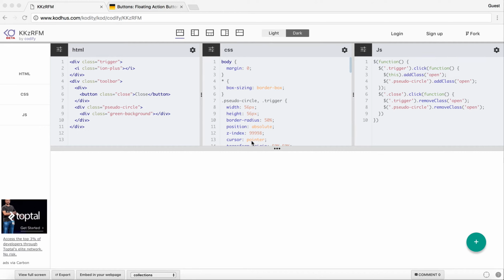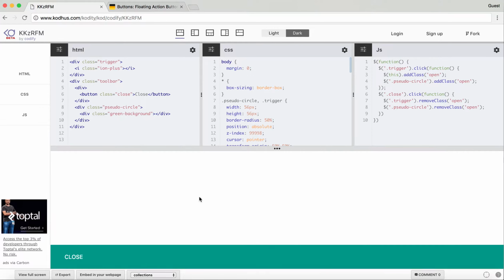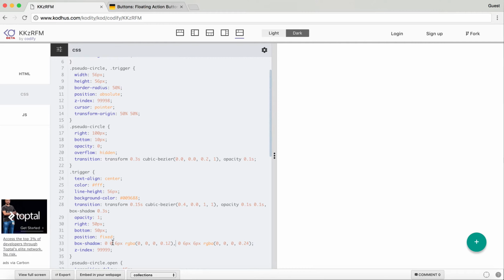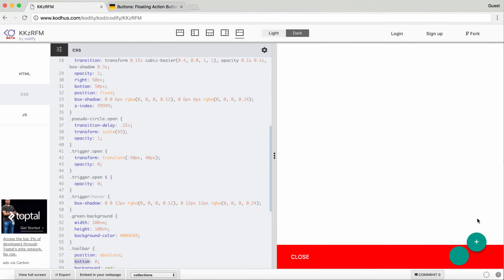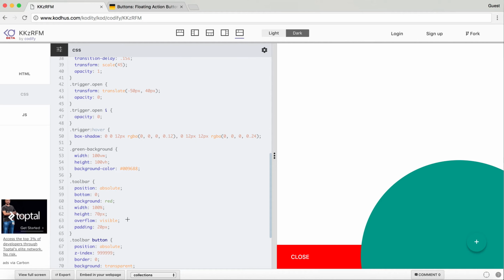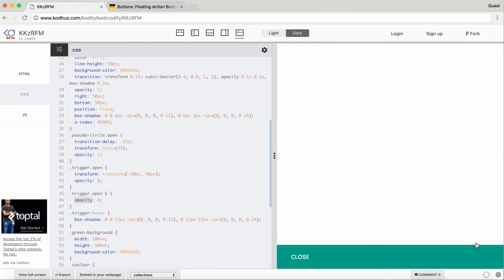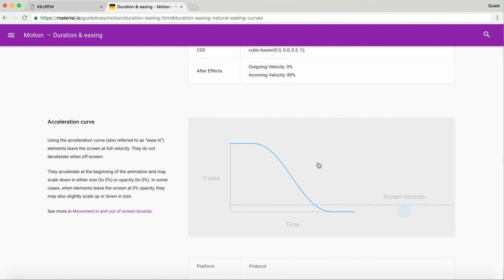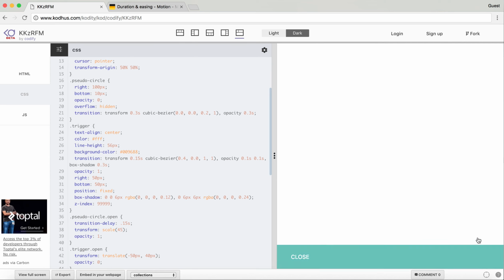Material design floating action button animation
In this tutorial, we are going to take a look at how to create a cool transition animation using material design concepts.